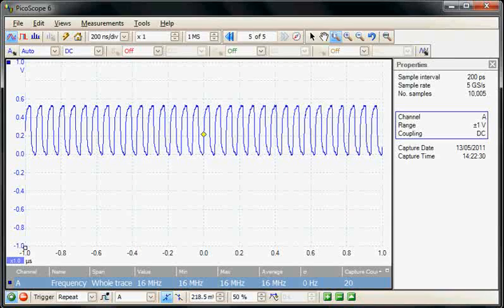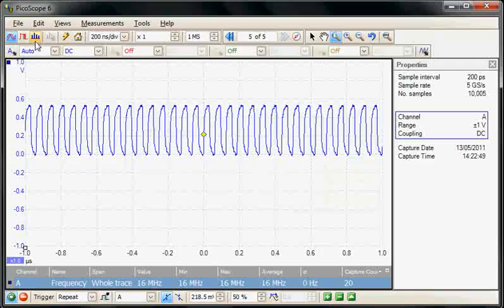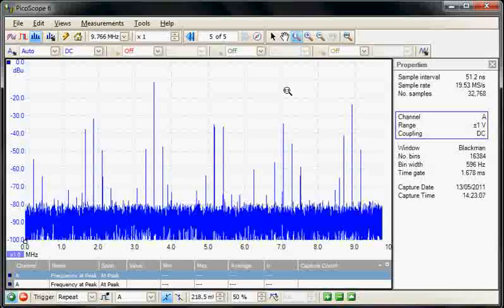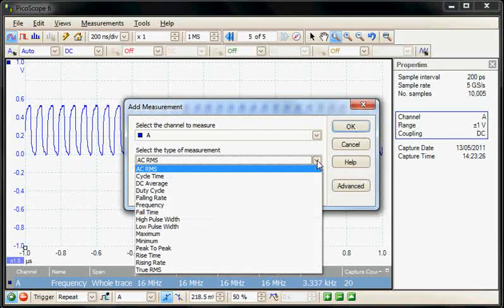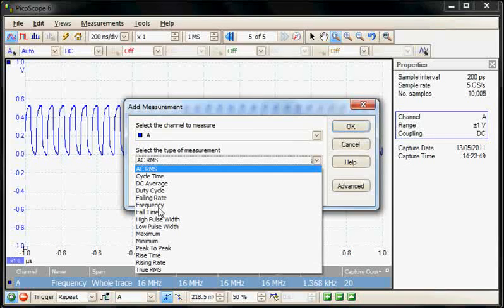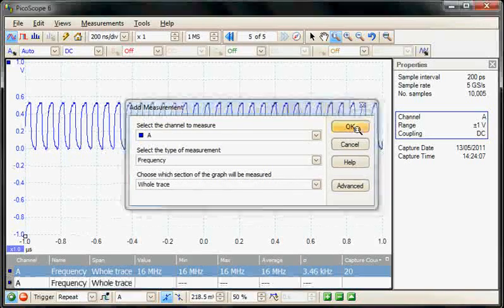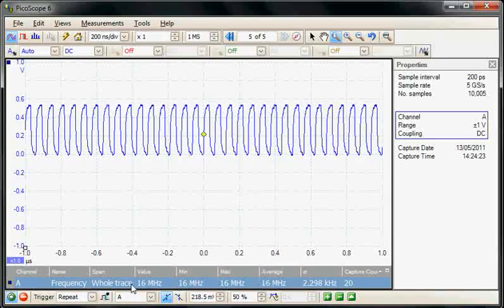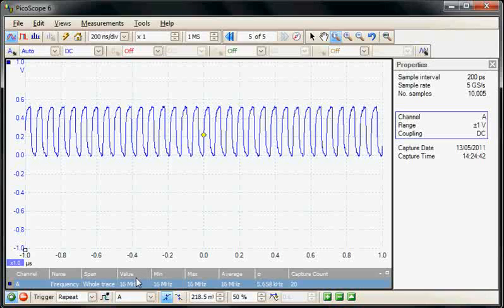PicoScope 6: Making Automated Measurements in Scope Mode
This video provides a brief demonstration of how to add and remove automated measurements in scope mode (time domain).

We include high end features as standard including measurements, spectrum analyzer, serial decoding, masks and maths channels. When the PicoScope 6 software is teamed with our high specification hardware we give you a complete test and measurement lab in one easy-to-use application.

For more information on our software or to download the full software as a demo version